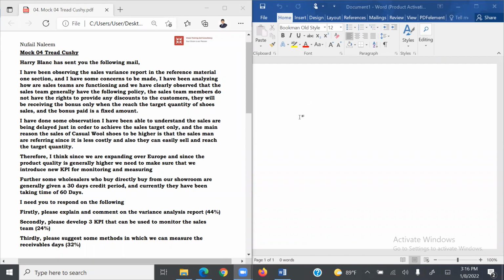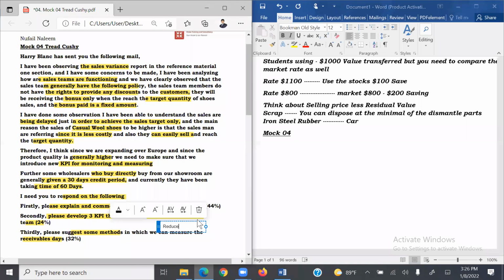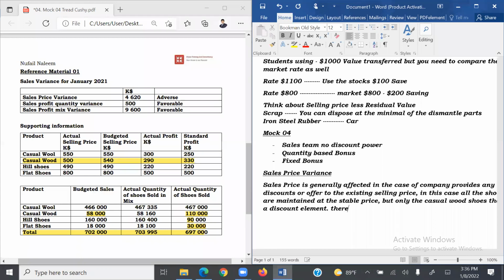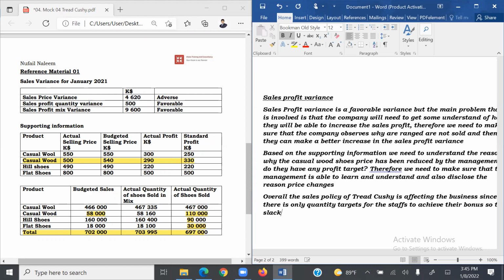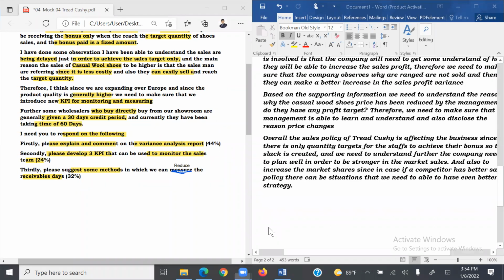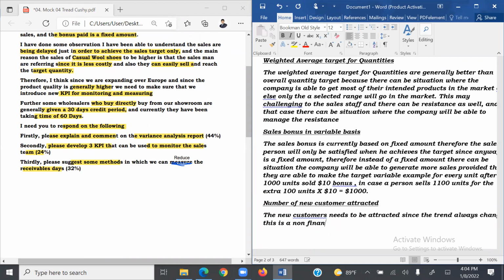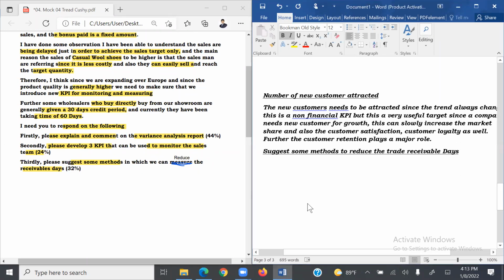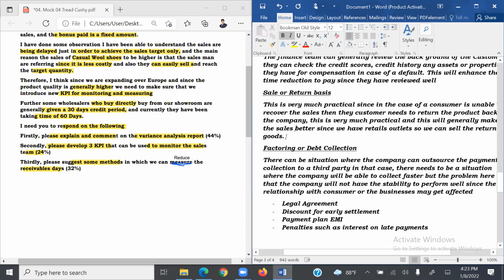Tread Cushy Mock 04 CIMA OCS February 2022